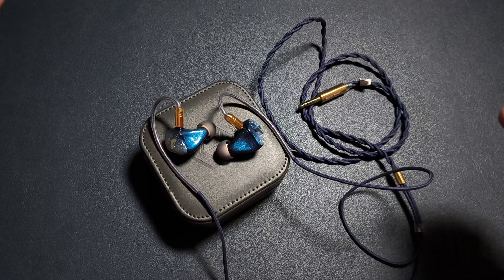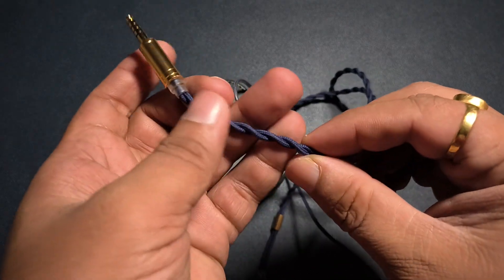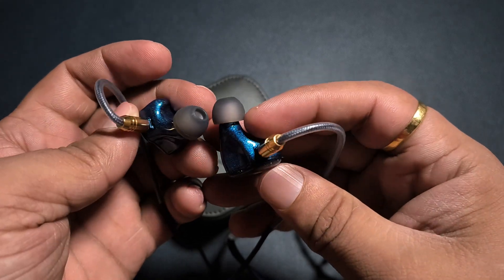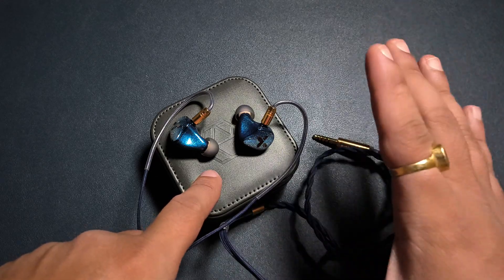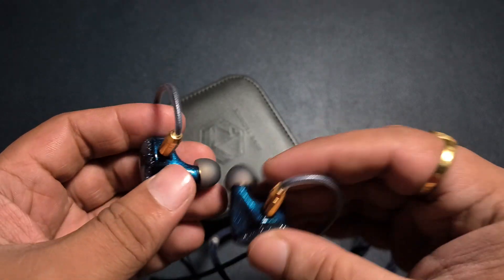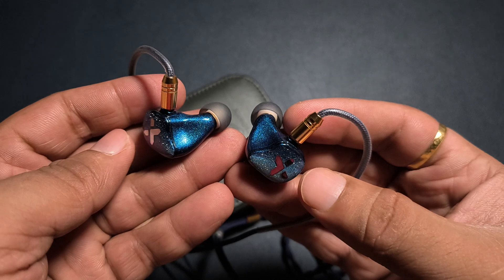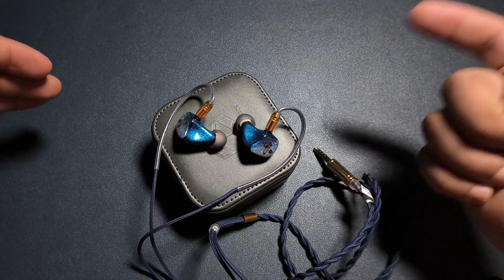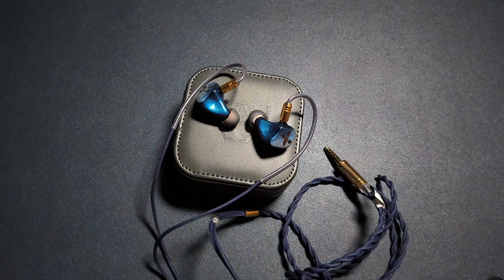Rose Technics QT X in-depth review : Bassy Fun and Full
Priced at $339 or 23k INR , this is a well equipped IEM but have they tuned it properly? Let's find out.

You can get one from TheAudioStore.in